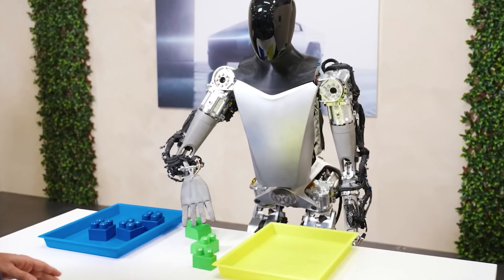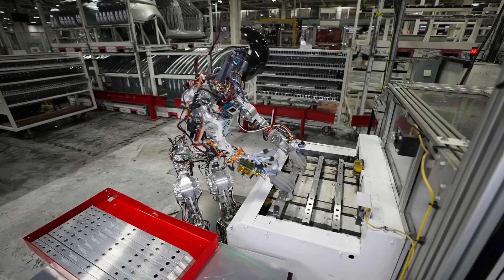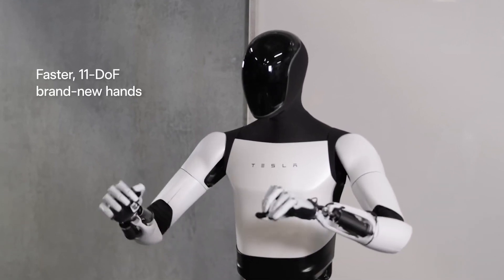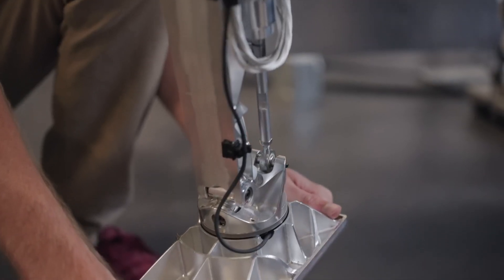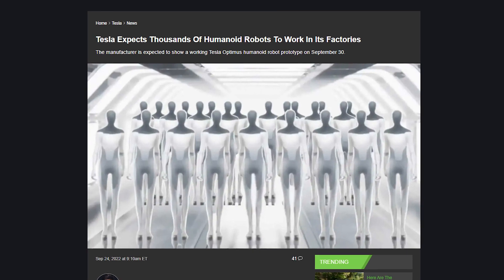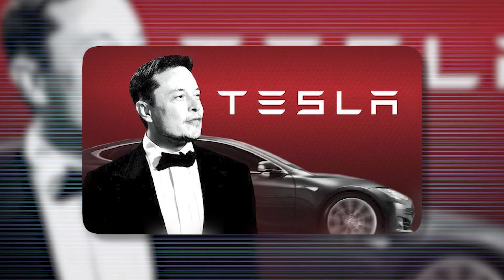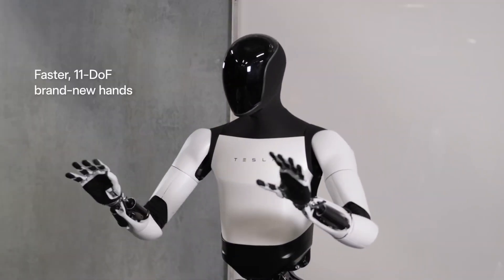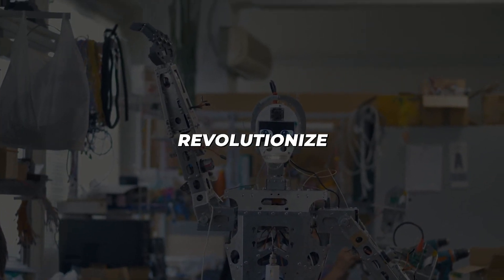Tesla's Bot Optimus AI Upgrades Stun Critics - What's Coming in 2024?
Tesla's reveal of their Optimus humanoid robot Gen 2 model stunned critics in late 2023, showcasing smoother motions, faster speed, enhanced balance, and remarkably precise tactile abilities through redesigned actuators, sensors, and neural networks. This video dives deep on Tesla's 2023 Optimus updates hinting hyper-acceleration towards capabilities rivaling humans by 2024.
We explore predictions that 2024 may unleash a robot revolution as Tesla factories deploy legions of highly capable Optimus bots poised to replace human workers. Learn how Tesla's proprietary in-house actuator technology combined with improved AI learning algorithms is driving exponential leaps in Optimus robots' speed, dexterity, motion precision, object manipulation skills, and balance in just months.
Assess analysis that global labor shortages may spur rapid automation and replacement of human jobs sooner than expected. But also weigh risks that Tesla has overhyped timelines before. While true sci-fi level intelligence and household help could be farther off, the jaw-dropping improvements exhibited already suggest Optimus bots are imminent to radically transform manufacturing first.
From Tesla car assembly lines to iPhone factories, warehouses, and commercial operations, 2024 may ignite a new era defined by capable Optimus bots executing repetitive and dangerous jobs, filling labor gaps to boost productivity and energize economies. Though predictors believe more advanced capabilities enabling general automation across sectors will emerge in coming years, Tesla's next-gen Optimus bots stand at the genesis of a robot takeover set to redefine industries in 2024 and beyond.

Video Title: Tesla's Bot Optimus AI Upgrades Stun Critics - What's Coming in 2024?
Here's the video mentioned in 5:10:

👉Top 10 MOST Realistic Humanoid Robots EVER MADE! These look INSANE!